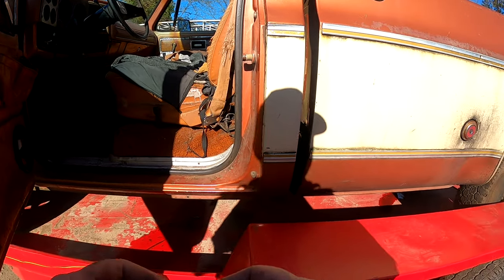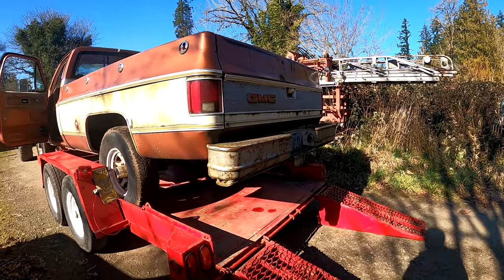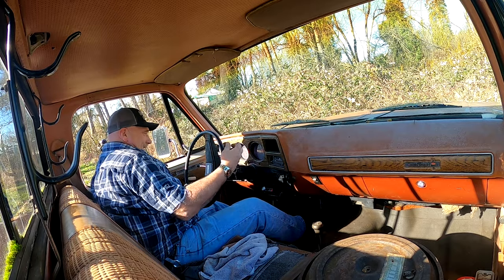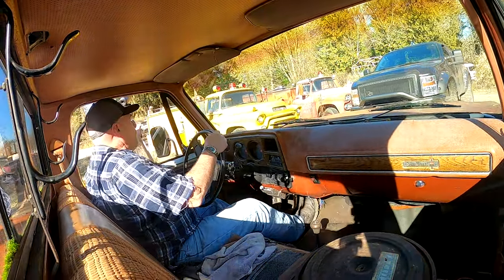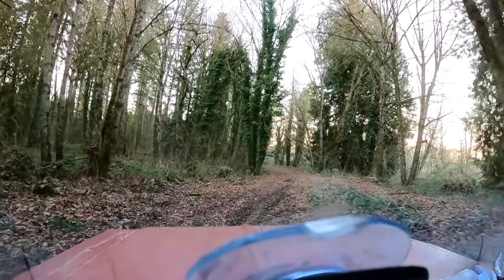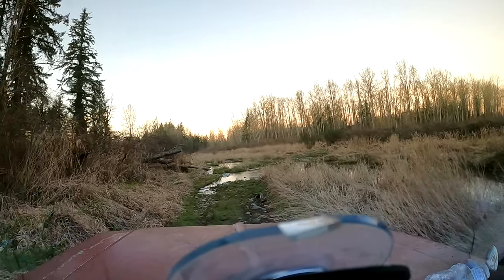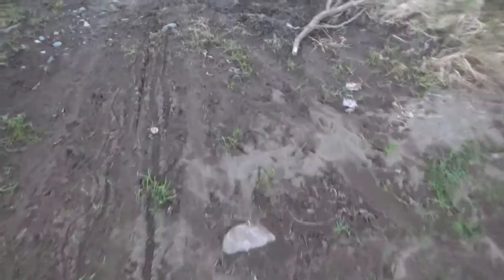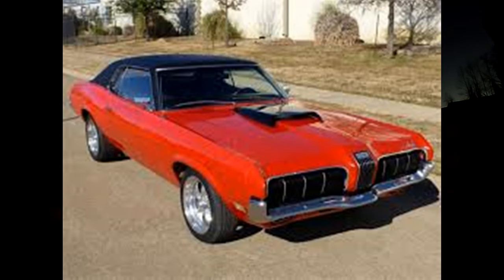Checking Out The 4x4 System on 1976 GMC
After unloading the 1976 GMC Square Body 4x4, I took it out into the pasture to make absolutely certain all of the 4x4 components were functioning properly. Then my Buddy Jim showed up, so we took it out there again...to make sure. and then we took it across the stream to go fishing...